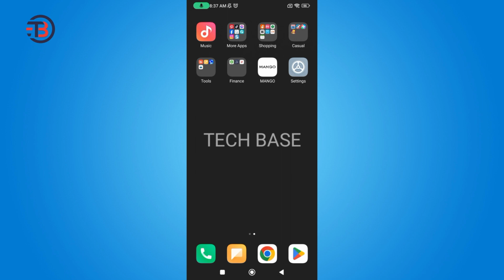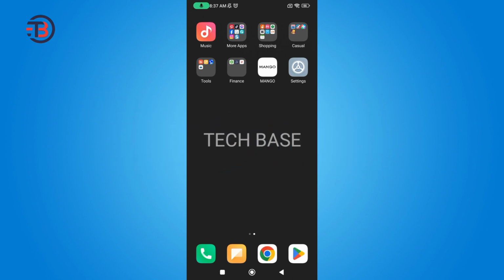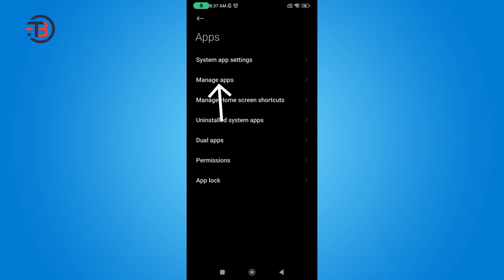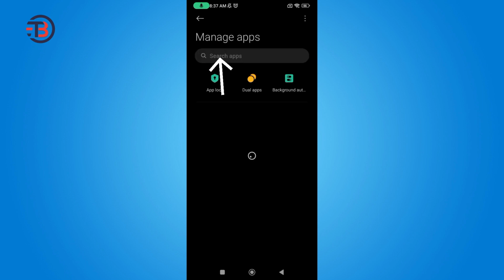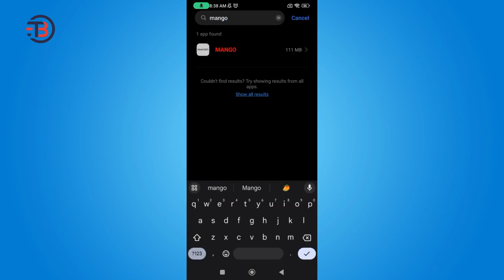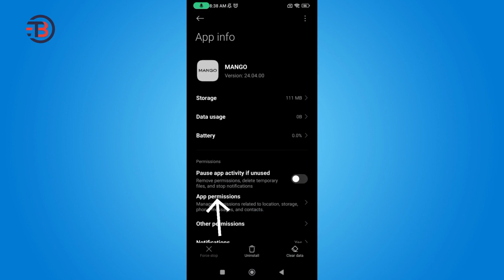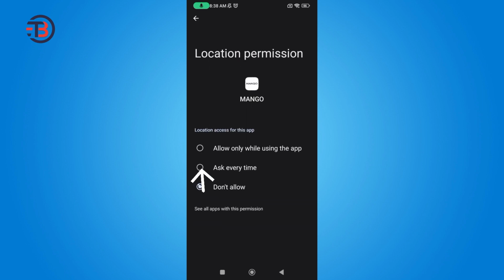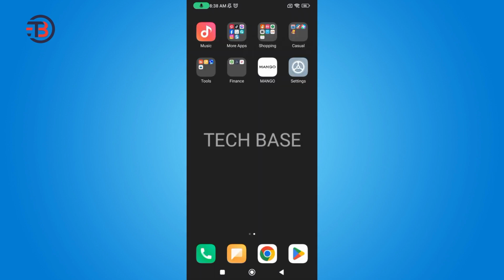How to Turn on Location Service on Mango App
Need to turn on location services for the Mango app? This guide will show you how to enable location access quickly and easily. We’ll walk you through accessing the app’s settings, finding the location services option, and switching it on to enhance your shopping experience. Follow this tutorial to make the most of location-based features on Mango.